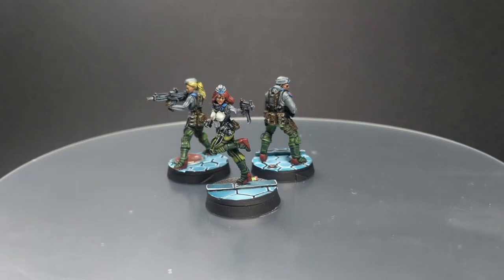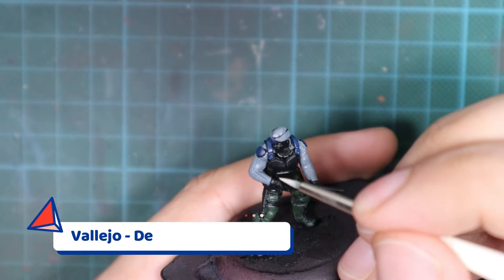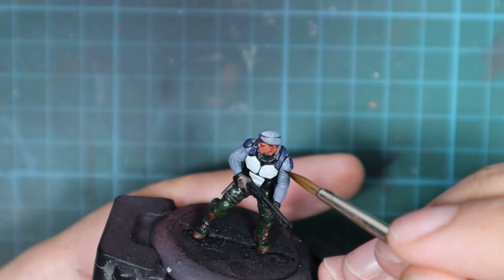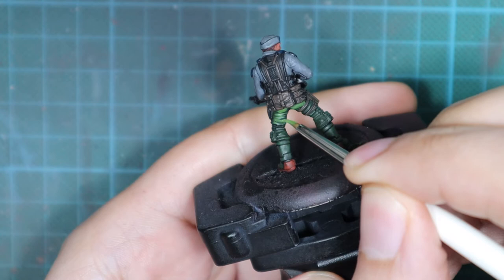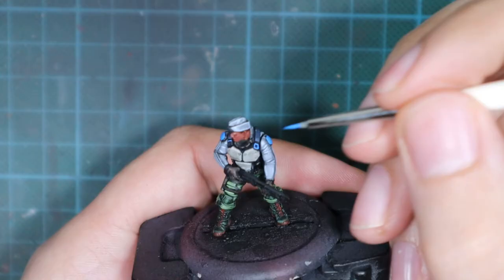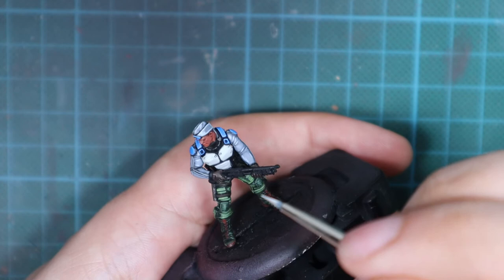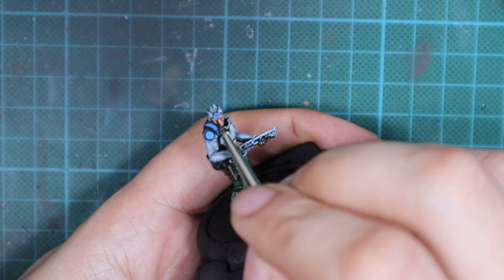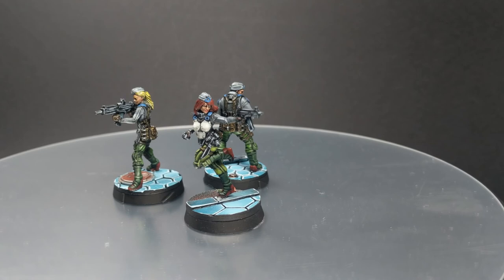How to Paint: Kosmoflot Rokots from Operation Crimson Stone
Todays video is going to be beginner oriented on How to Paint: Kosmoflot Rokots from Operation Crimson Stone.

Used Paints:
Vallejo - Luftwaffe Cam. Green 70.823
Vallejo - Black Primer 73.602
Vallejo - Neutral Grey 80.992
Vallejo - Dark Prussian Blue 70.899
Vallejo - Deck Tan 70.986
Vallejo - Chocolate Brown 70.872
Citadel - Bugman's Glow
Citadel - Athonian Camoshade
Citadel - Guilliman Flesh Contrast
Citadel - Nuln Oil
Vallejo - Uniform Green 70.922
Vallejo - Flat Blue 70.962
Vallejo - Dark Sand 70.847
Vallejo - Smoke 70.939
Vallejo - Neutral Grey 70.992
Vallejo - Periscopes 309